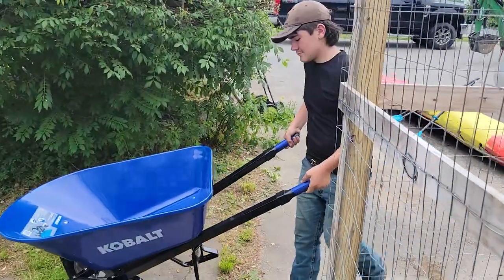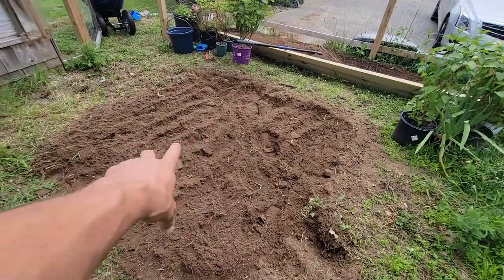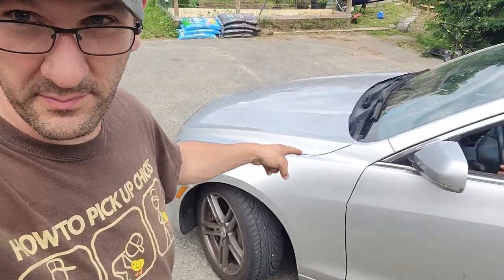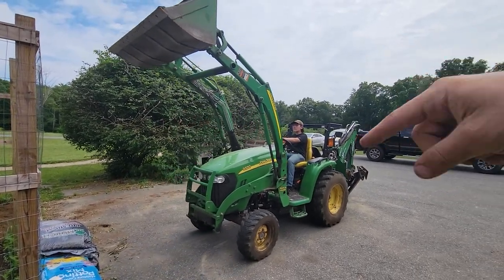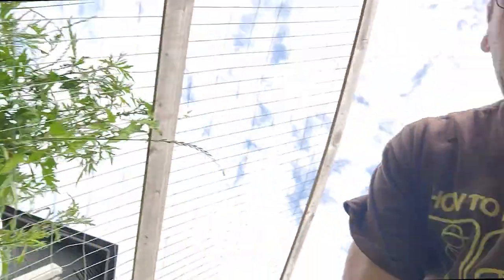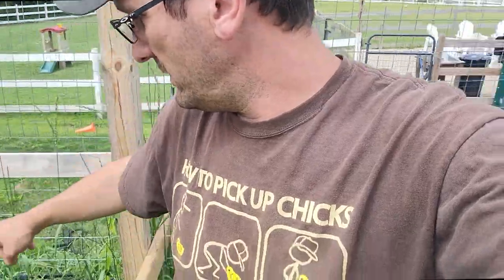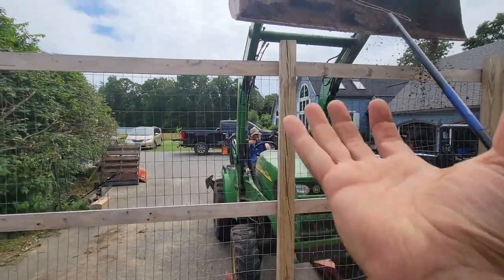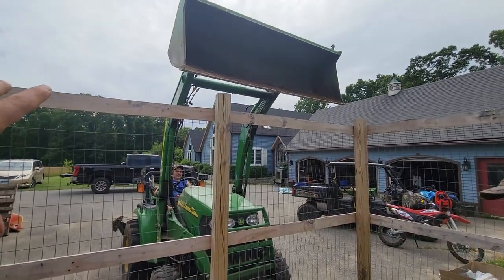Planting In The Deer Proof Garden